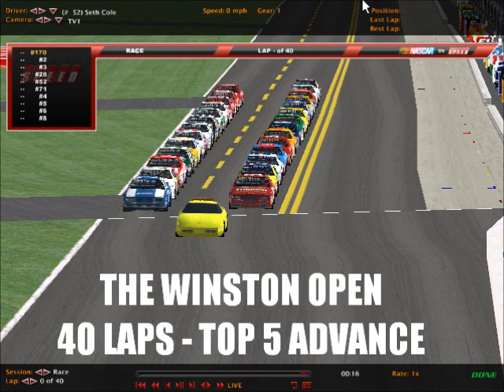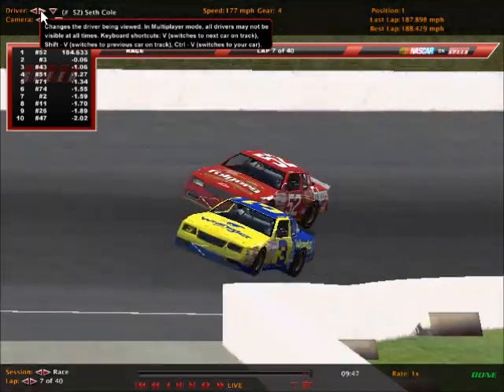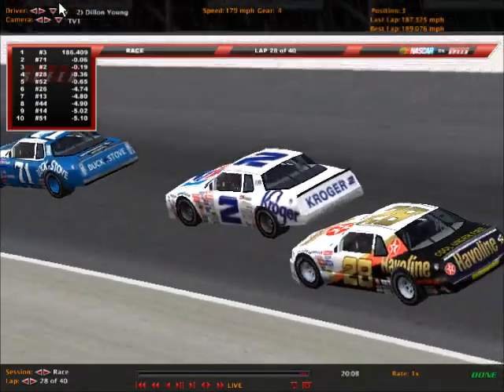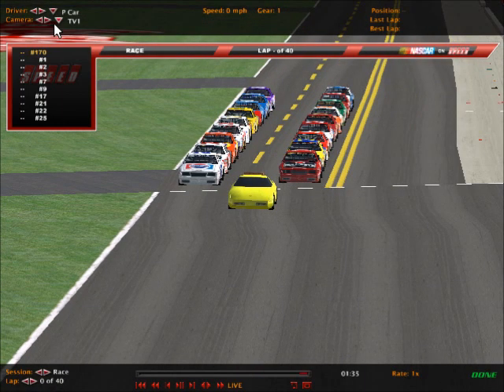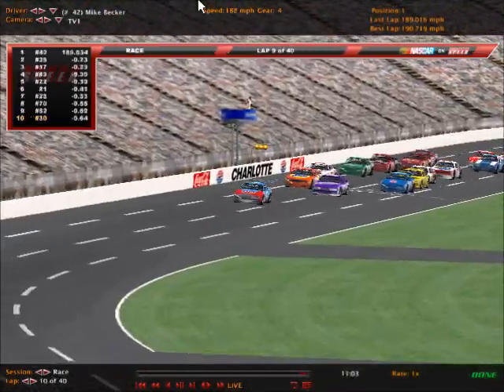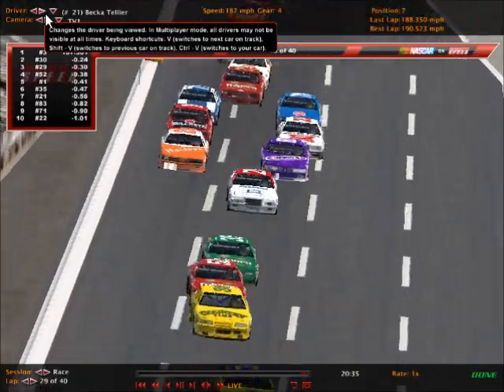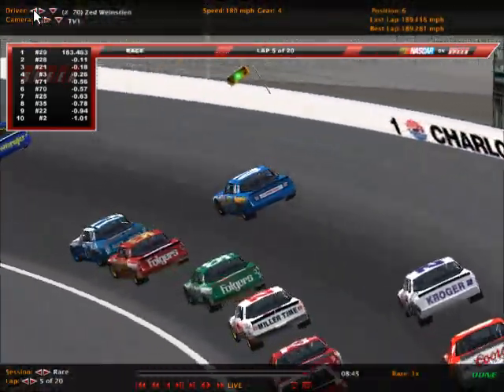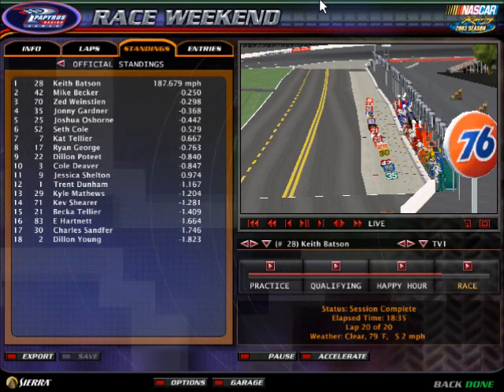NNSCRA Castrol GTX Cup Series Season 18 The Winston All Star Race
IT'S ALL STAR TIME AT CHARLOTTE!